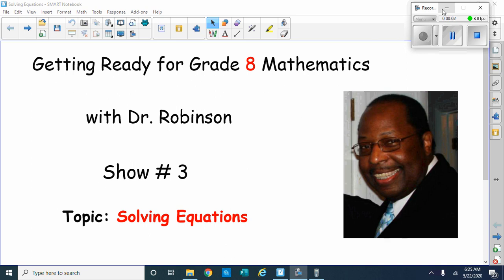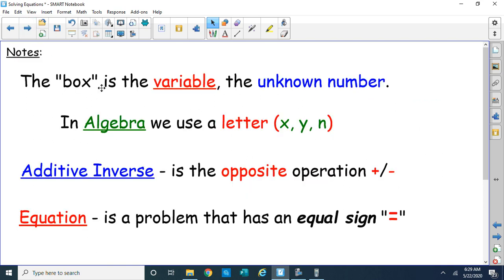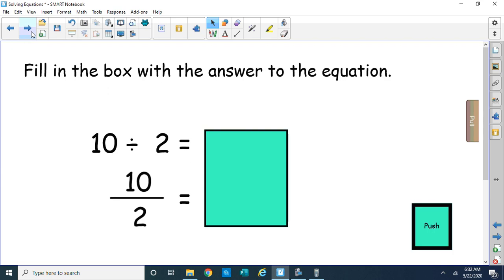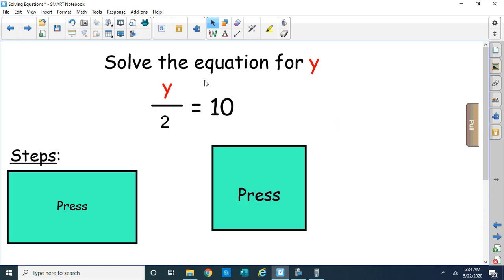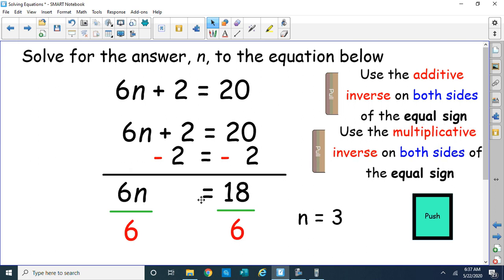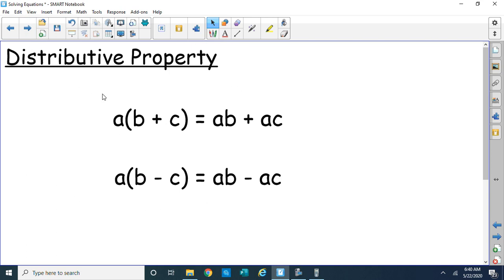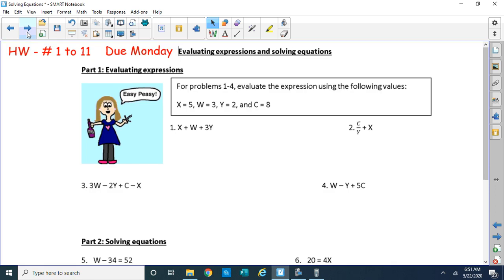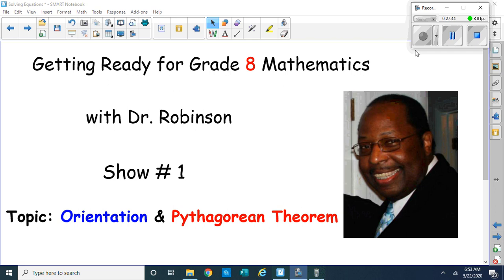Getting Ready for 8th Grade Mathematics - Solving Equations - Pt 1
Dr. Robinson reviews solving One-Step Equations thru solving equations with Distributive Property.